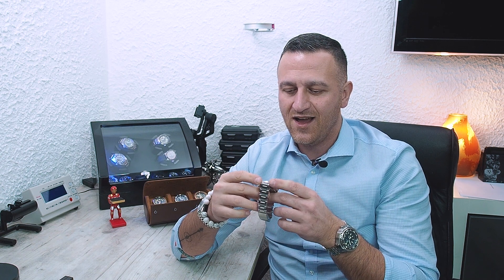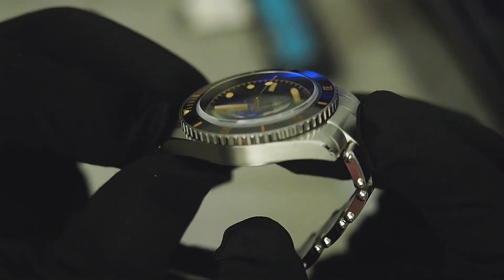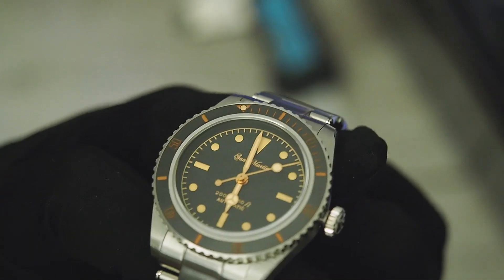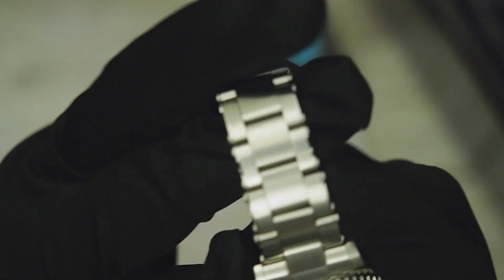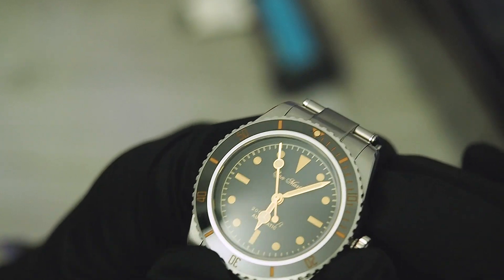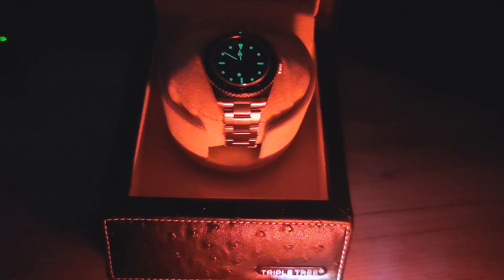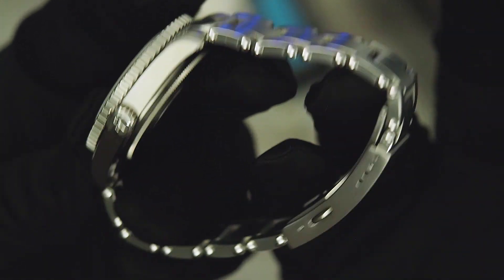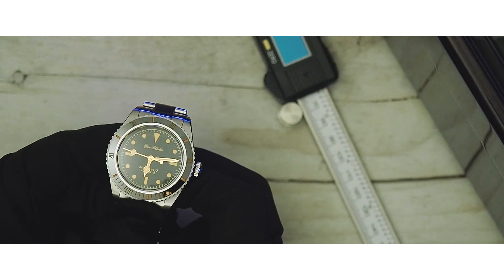San Martin Vintage Sub 6200 SN004-G best Rolex Vintage Submariner Homage from China with Love ;)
I´m an AliExpress Affiliate partner now, it means you dont pay any extras and i allways look for the best Price wich is currently online for the sepcific Watch, you find thos Links to the watches rifght below :) Thanks in advance for using my Links. It helps to create better Reviews with better Equipments for the future ;)

Here you find this Vintage sub of San Martin:
Here is the incredible vintage gmt of San Martin:
Perfect Wafflestraps:

Steeldive 1975S with the Bronze buckle
Steeldive 1975S without the Bronze buckle:
Here the San Martin Bronze:
The best G-Shock is the DW5600 😁
Here is the 40mm 1963 ;)
Here you find the best Sub Hommage ;):
here the green Natostrap :)
here the 62MAS Hommage fromSan Martin:
here the Steeldive SD1962 62Mas Hommage:
here the Steeldive SD1975J Kanagawa Wave:
the SD1952T aka Blancpain Barakuda Edition:
Reef Tiger Omega Grey side of the Moon Hommage:
Natostraps in best quality:
here the Phylida Omega Aqua Terra Hommage:
Natostrap in blue/red:
here the Pagani Daytona Hommage:
Steeldive SD1968 aka Seiko MM300 Hommage:
Nice watchroll  ;)
here the SD1970, aka Seiko 6105 Hommage (2020)
the best Waffleband:
good glasp for just ca. 5€:
the SD1975, aka Seiko Tuna Hommage:
Das Taschenmesser :)